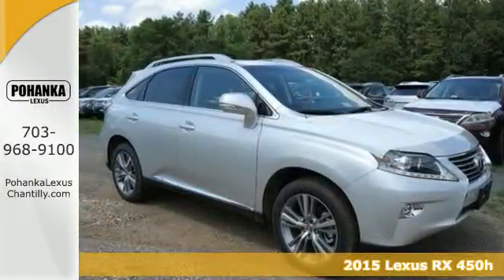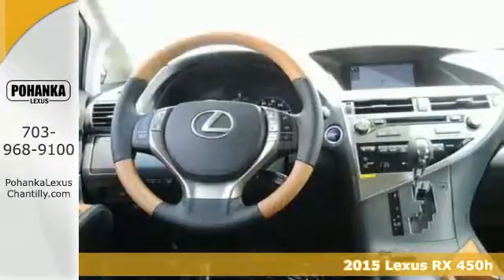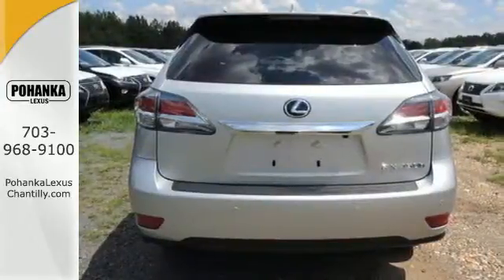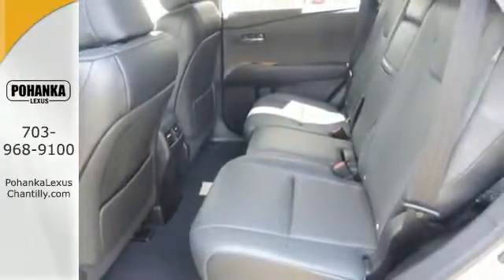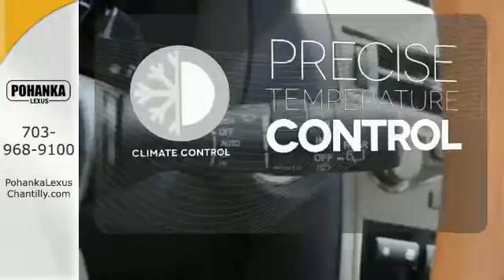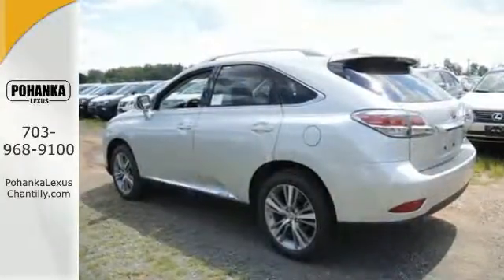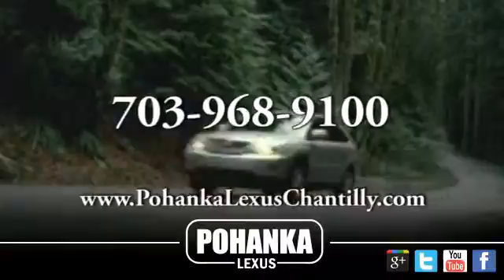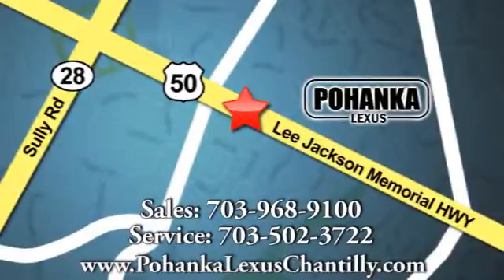New 2015 Lexus RX 450h Chantilly VA Washington-DC, MD RXFC03368 - SOLD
Year: 2015
Make: Lexus
Model: RX 450h
Trim: AWD 4dr
Engine: 3.5 L V6 Cyl.
Color: Silver Lining Metallic
Interior: Black
Stock #: RXFC03368

Address:
13909 Lee Jackson Memorial Hwy